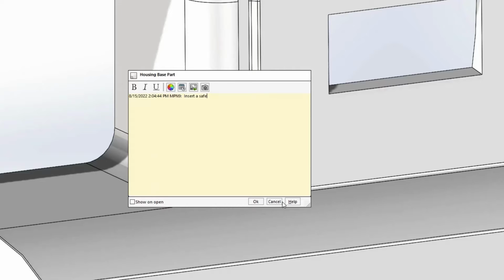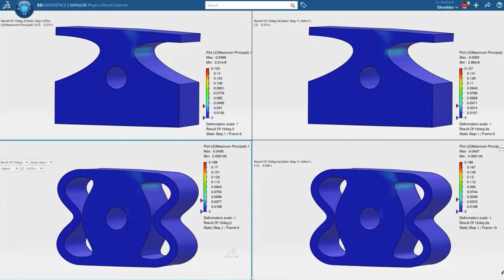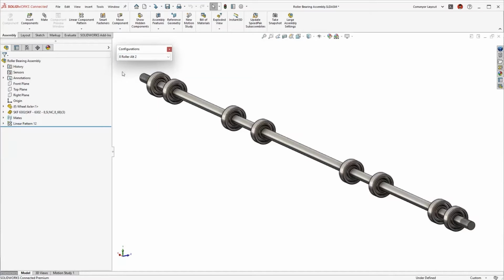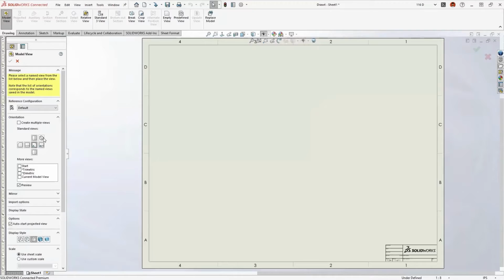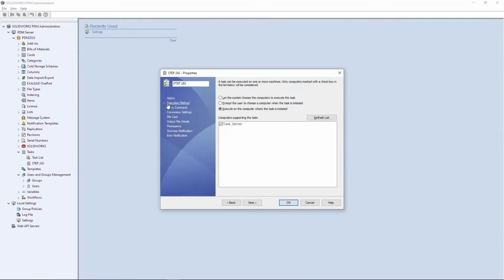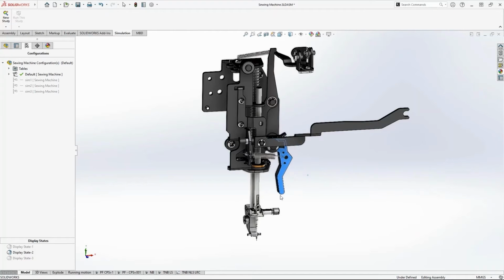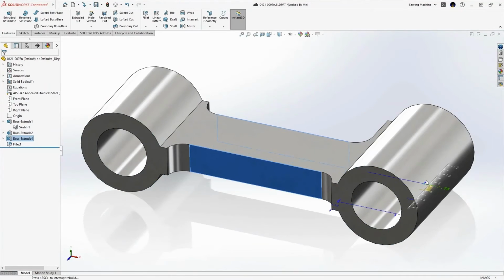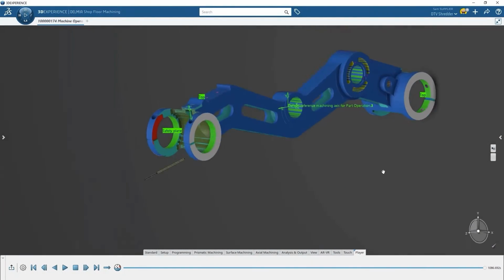#7 SOLIDWORKS 3DEXPERIENCE DAY 2023 What's New SolidWorks 2023